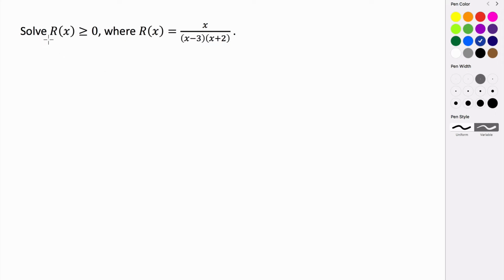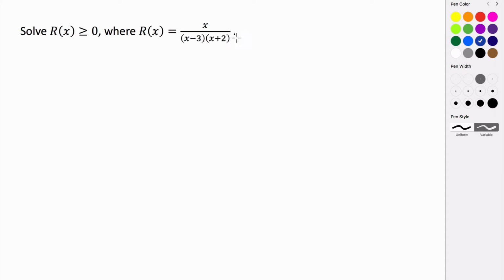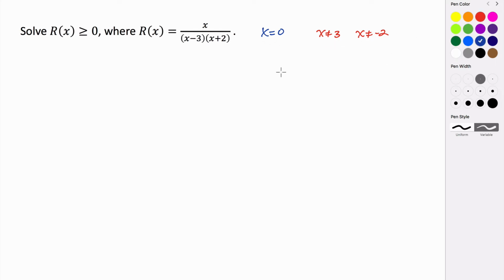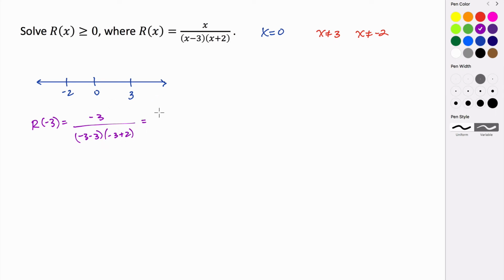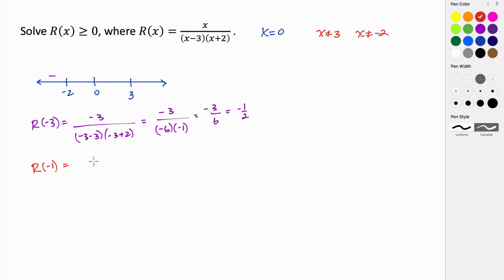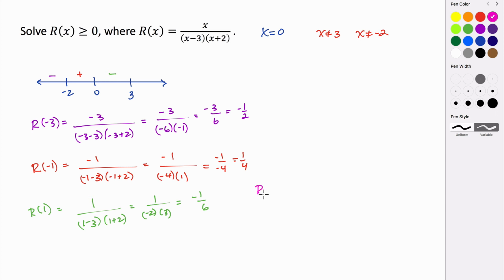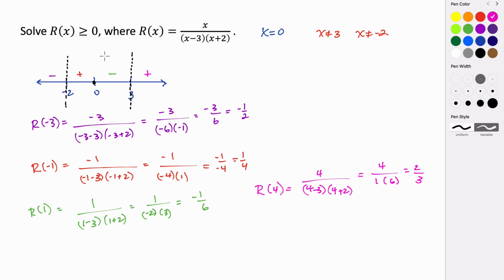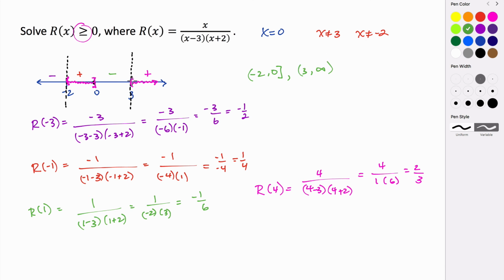Solving Rational Inequalities Algebraically